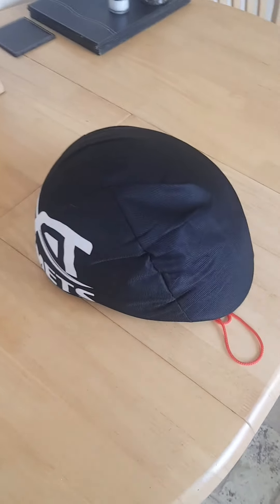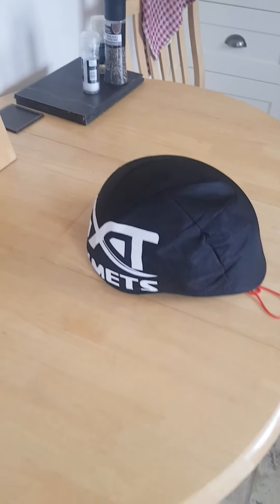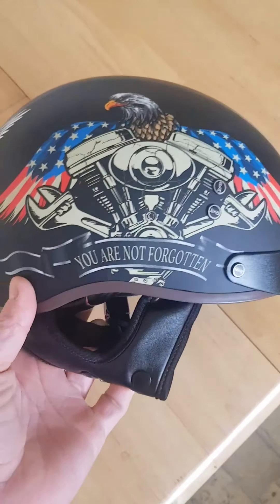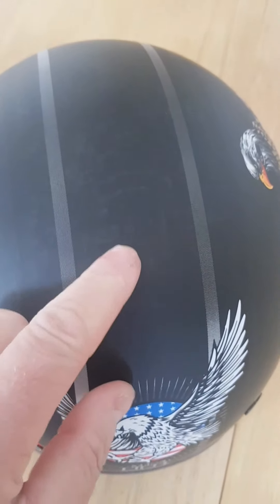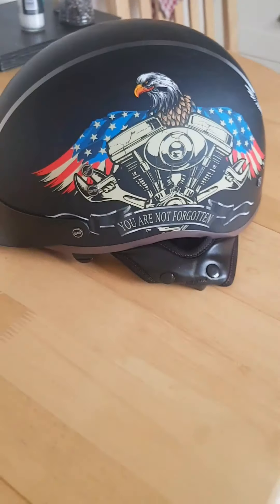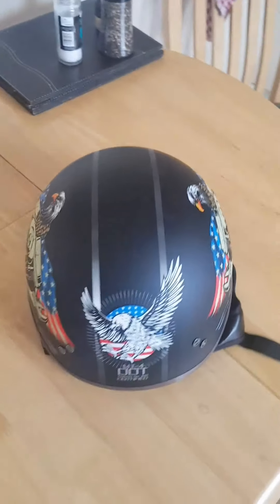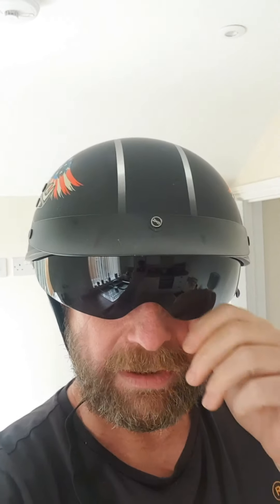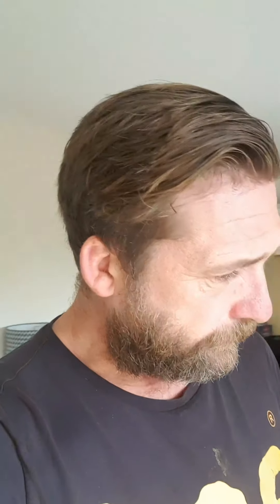American half helmet from WISH what is it like ????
£29.95 plus £7.95 shipping
well packed
excellent quality
great fit
well done wish